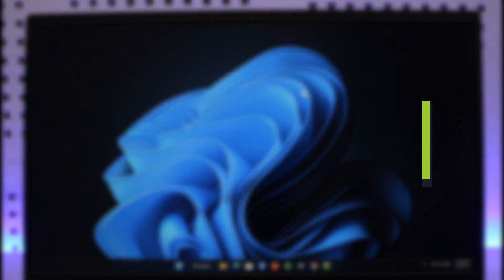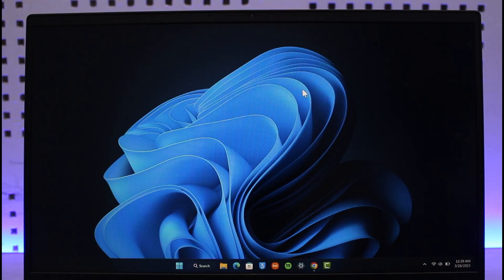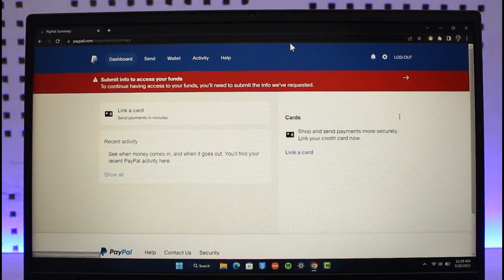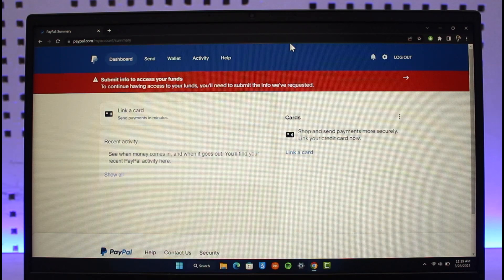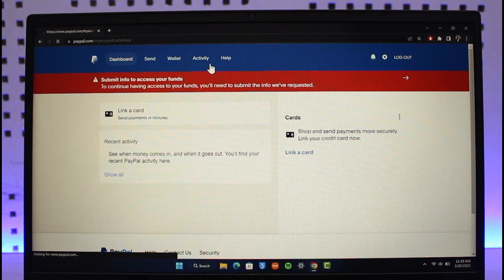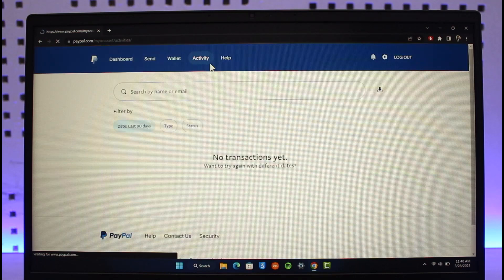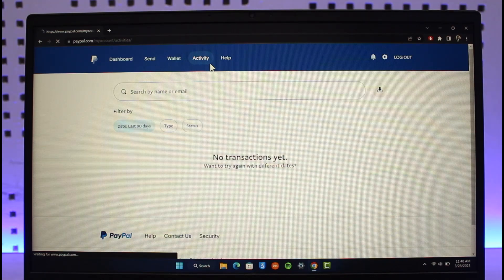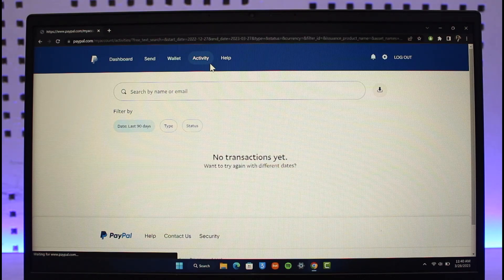Paypal - How To Dispute a Transaction - Get Your Money Back !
In this tutorial video, I am simply going to show you how you can dispute a transaction on PayPal and get your money back.

~Chapters:
0:00 Introduction
0:12 General Info
0:25 Dispute a Transaction
1:03 Conclusion